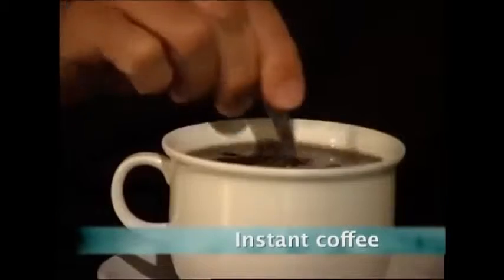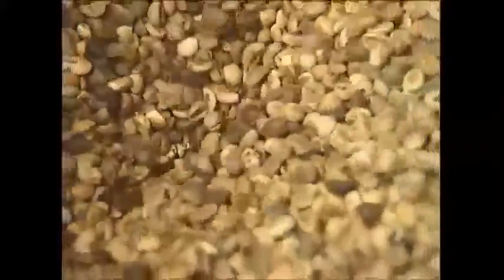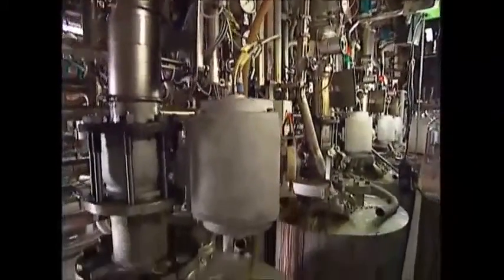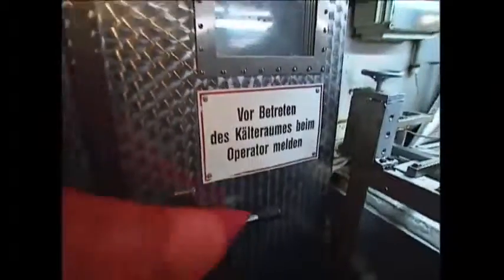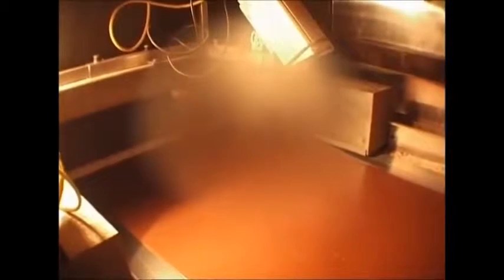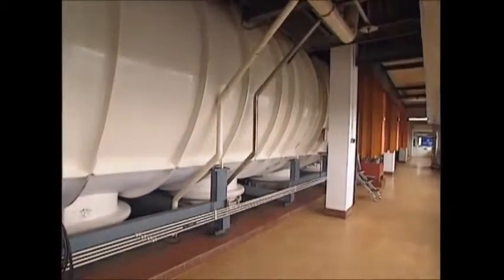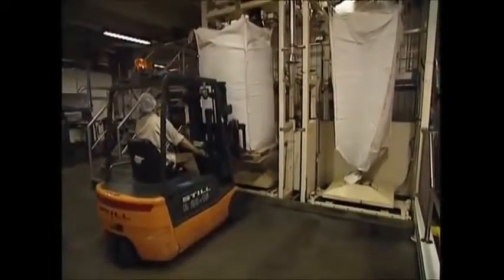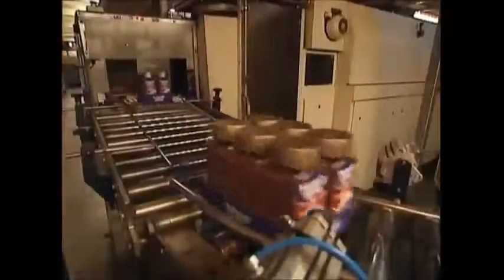How It’s Made Instant Coffee